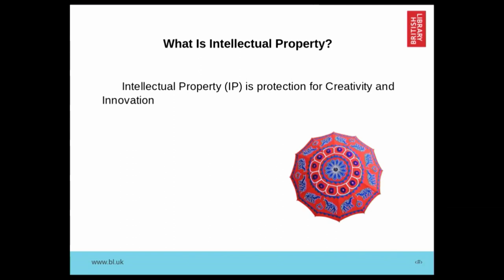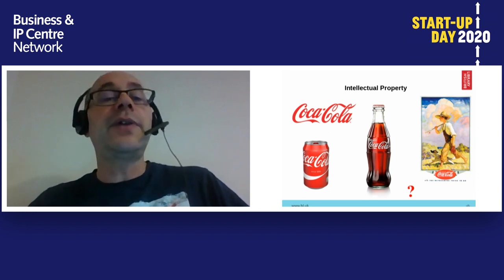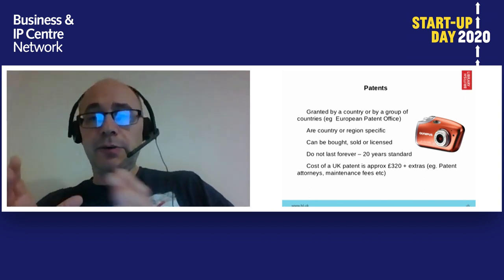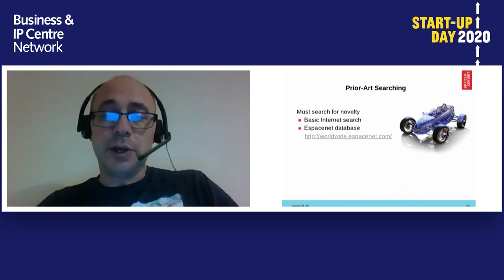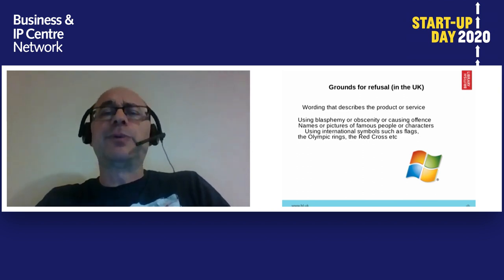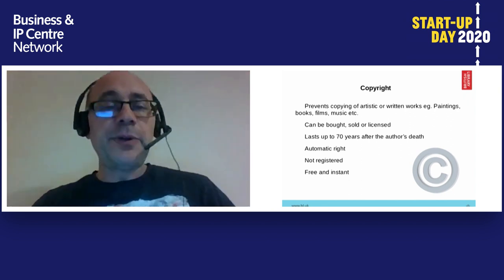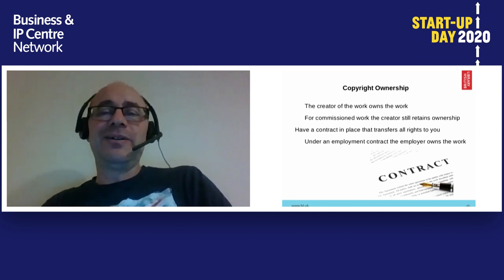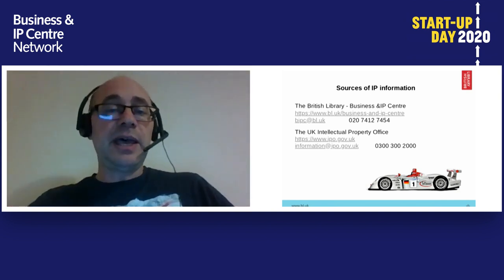British Library's Introduction to intellectual property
Join BIPC London’s intellectual property information expert, Jeremy O’Hare, for this introduction to intellectual property.

An understanding of intellectual property and its protection is vital for anyone with an idea, whether it’s an invention, a brand name or a song. This online webinar will introduce the four areas of intellectual property and help you understand which may apply to you and your business.